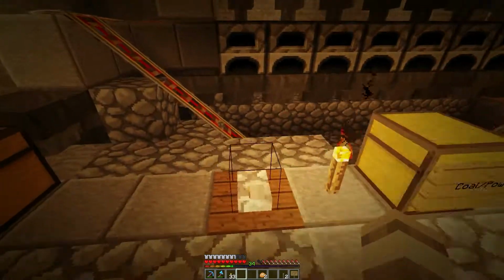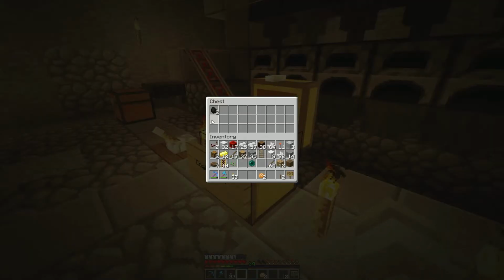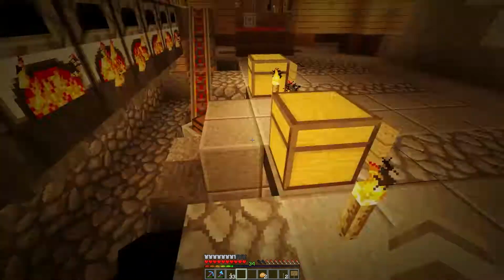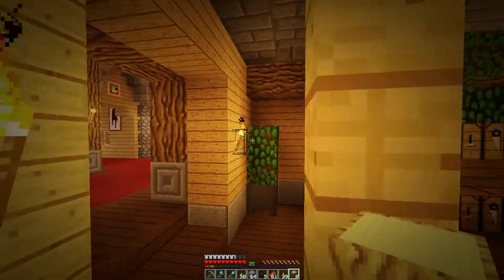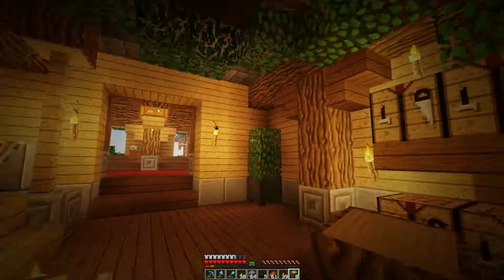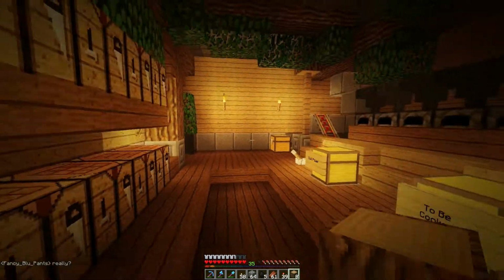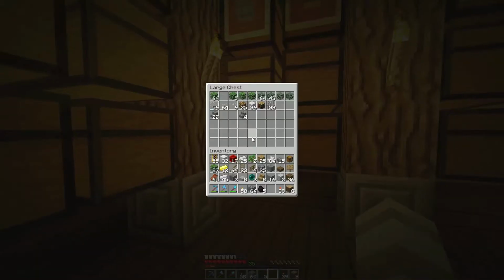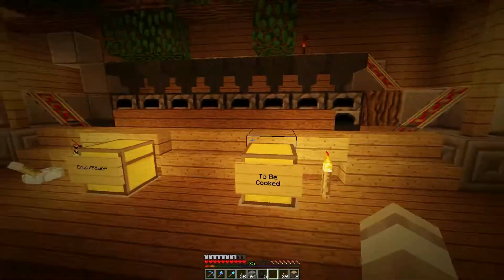KaoshKraft Minecraft SMP :: The Automatic Furnace! :: Ep 8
Today we start the beginnings of our home on the KaoshKraft server. Kaoshkraft SMP is a Private, white listed vanilla Minecraft SMP server for Youtube let's-players, and many post videos on their channels. Minecraft SMP means Survival Multiplayer & vanilla means no mods.

"LIKE" to show support for my videos.
"COMMENT" to have an awesome conversation with other fans.
❤KaoshKraft Members❤

❤Minecraft Fan Server Info❤